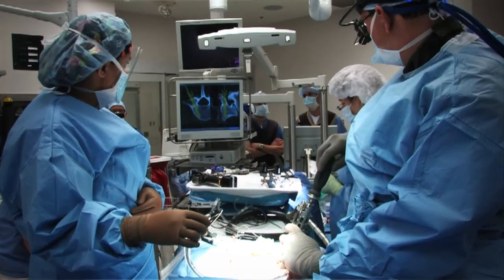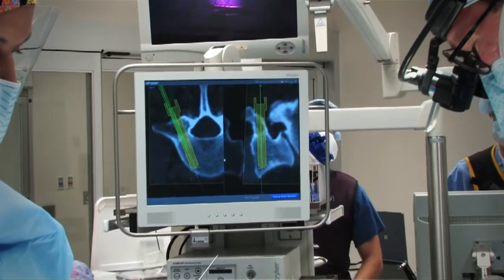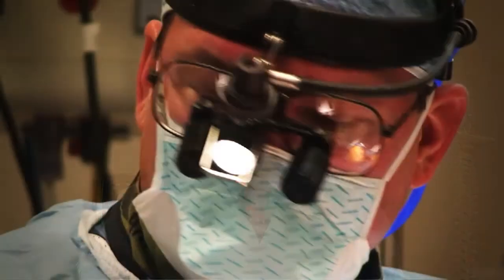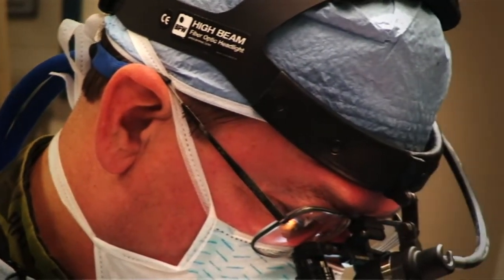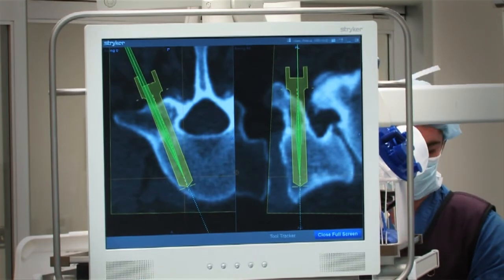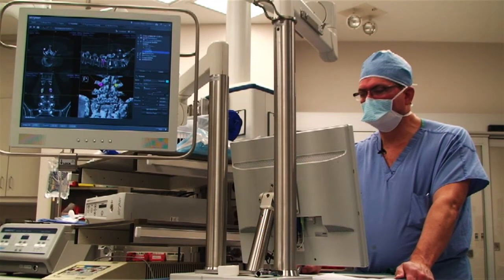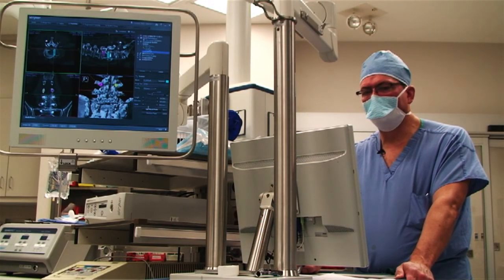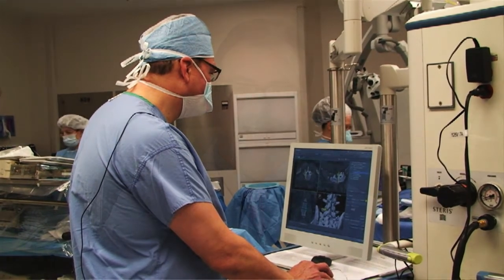Dr. Charles Haworth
Dr. Haworth, neurosurgeon, talks about why he uses CAS technology during spine surgery.